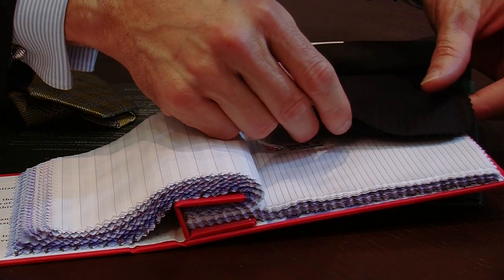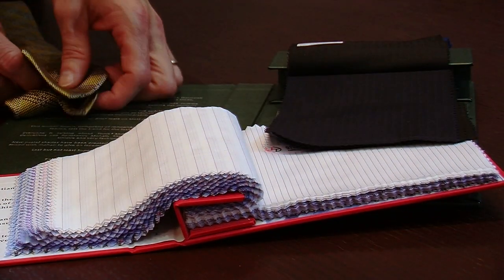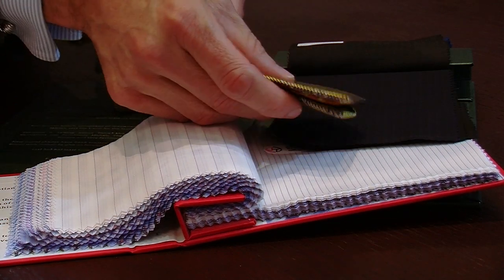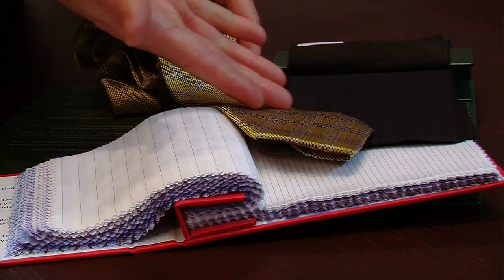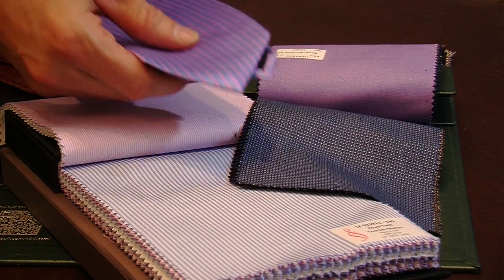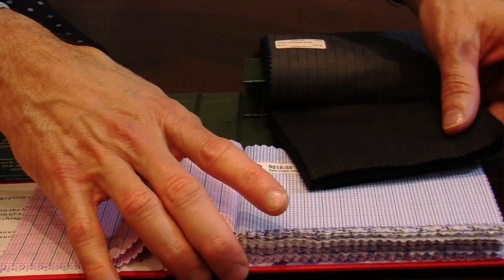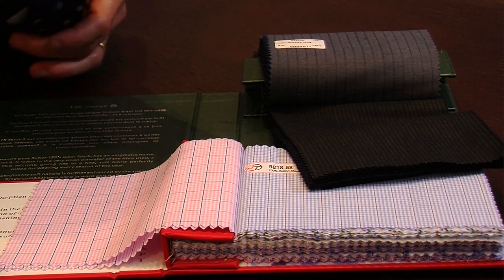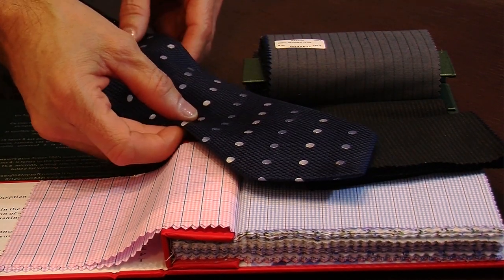Good, Professional Looks for Large Guys : Fashionable Men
Good, professional looks for large guys include patterns that you can wear with confidence. Find out about professional looks for large guys with help from a clothing professional in this free video clip.

Bio: Christian Boehm, President of Balani Custom Clothing, headquartered in Chicago, teaches professional clothiers how to merchandise, present and sell to their clients in a consultative way.

Series Description: When it comes to being a fashionable men, there are a few key types of items that you're definitely going to want to have. Find out about fashionable men and suits with help from a clothing professional in this free video series.